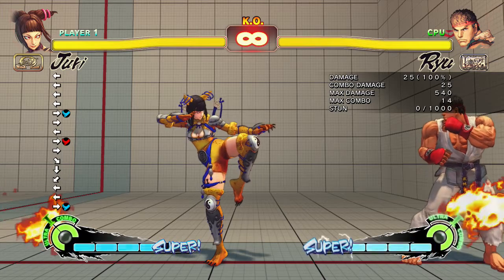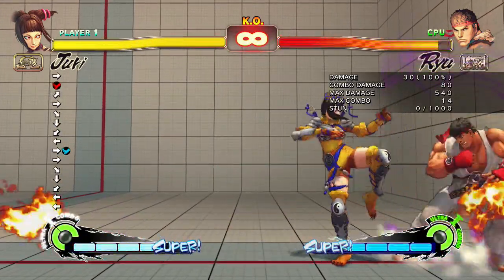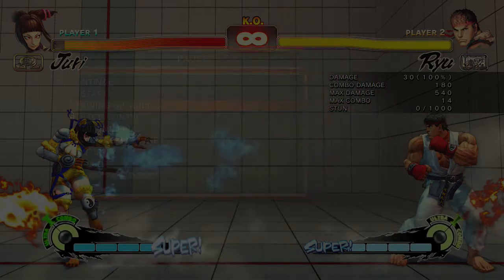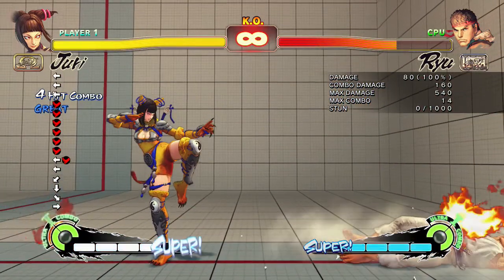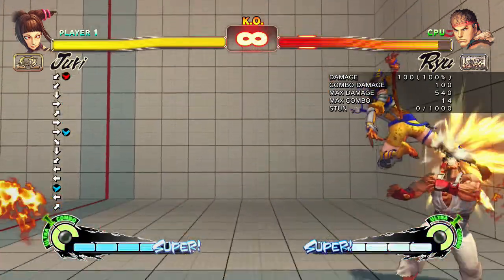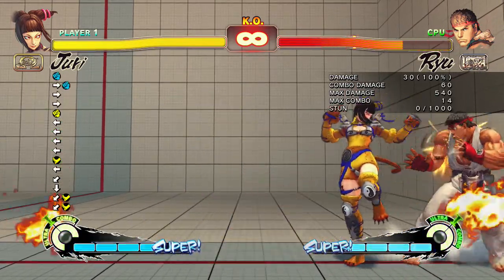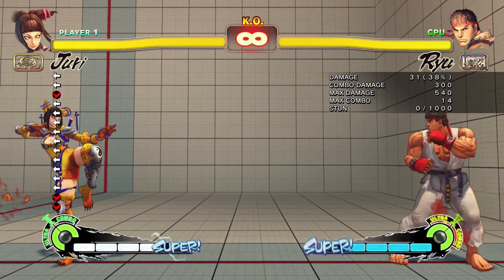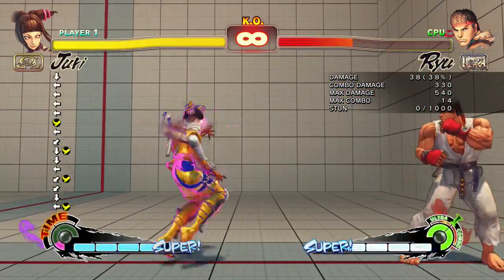USF4: Juri Tutorial [OMEGA MODE]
[720p] So yeah said I'd make a tutorial on Omega Juri sooooo here it is, hope this is of some help to people, obviously don't know as many combos as some other videos out now but this will atleast help you with the basics.